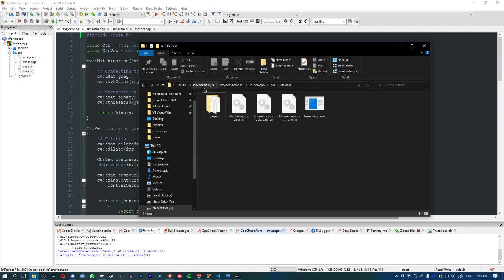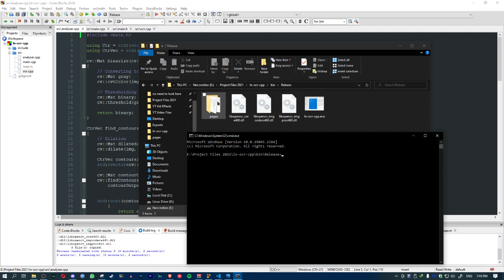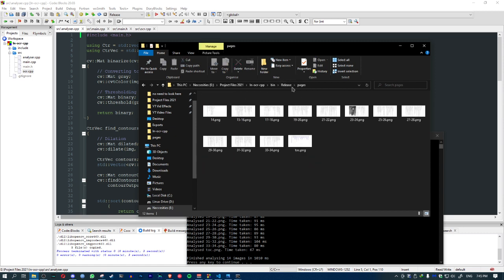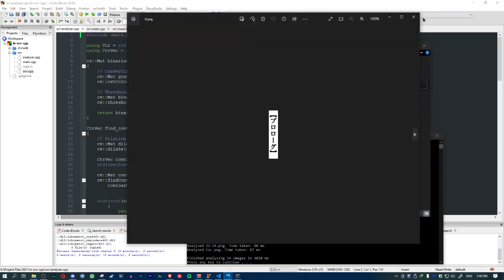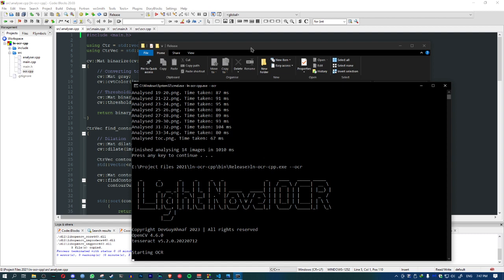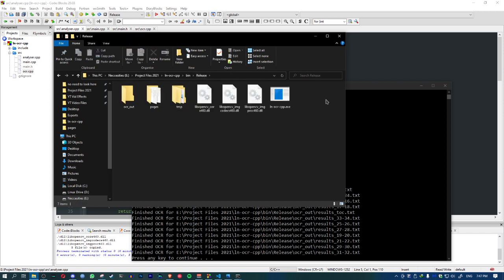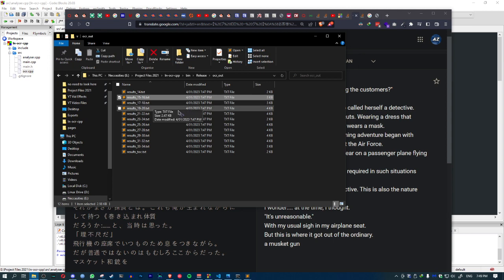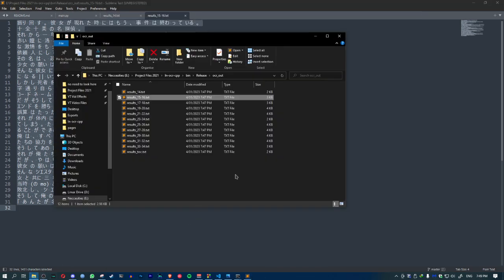Demonstrating Light Novel OCR software [C++]